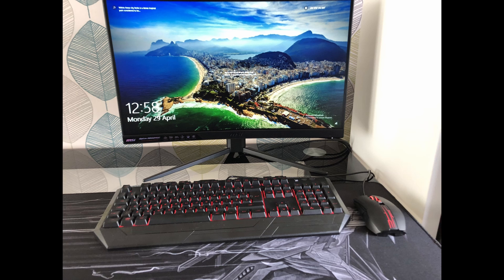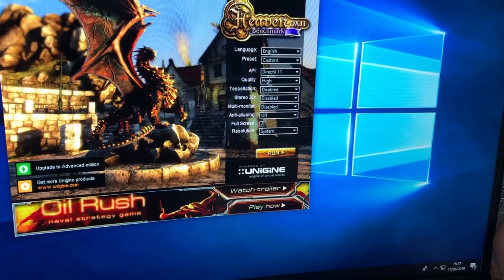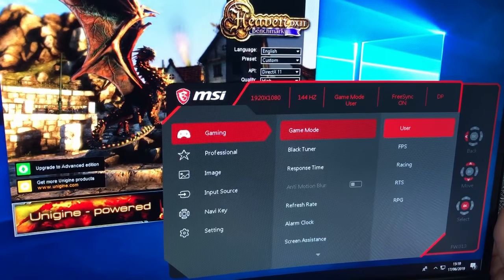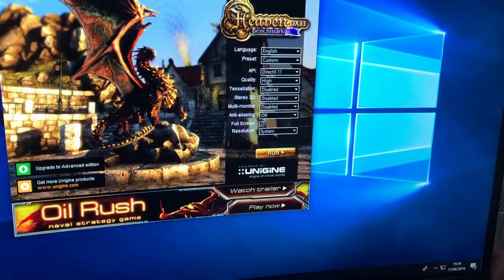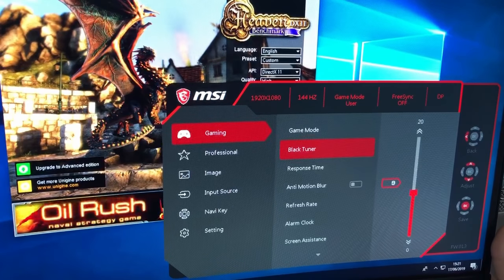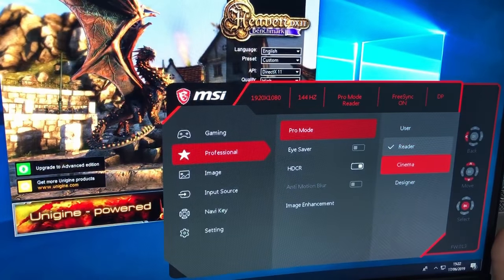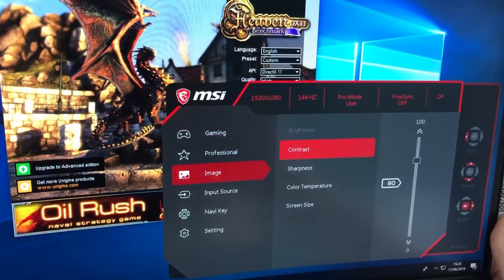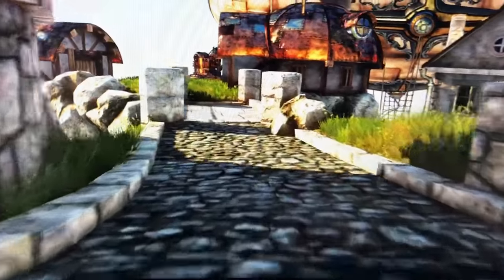MSI OPTIX MAG241C monitor settings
MSI OPTIX MAG241C close look at the settings (fastest)

In this video we take a closer look at the settings on the MSI 241C gaming monitor.

we have had a lot of questions regarding the fastest setting and how much it impacts on the screen brightness on the MSI MAG241C

Canon M50
M50 Battery replacements
Fluid Head

The links in this video are affiliate links, these will direct you to the website they relate to and will help the channel from small commissions, this is at no extra cost to our viewers.